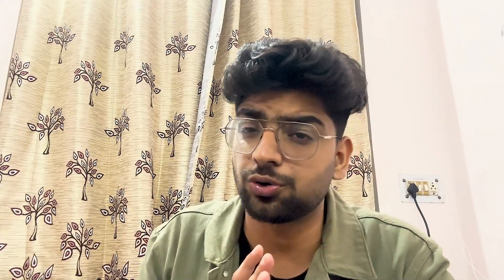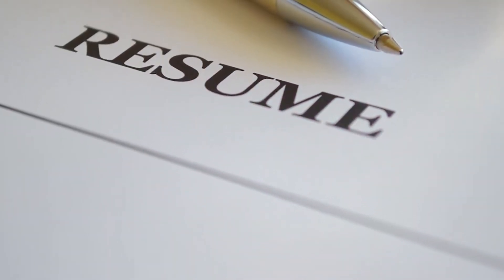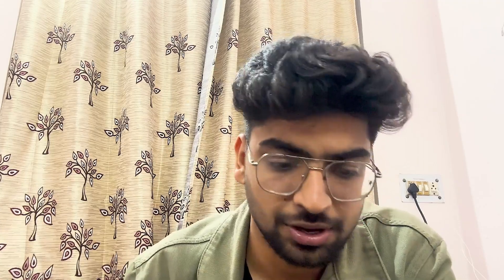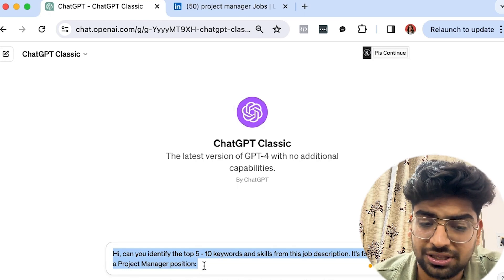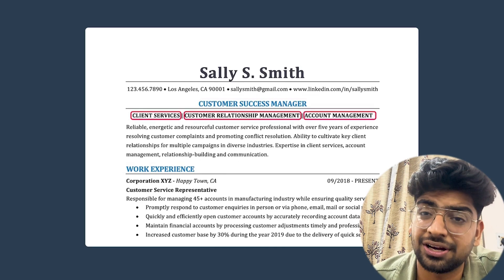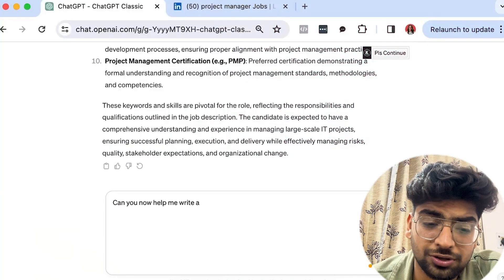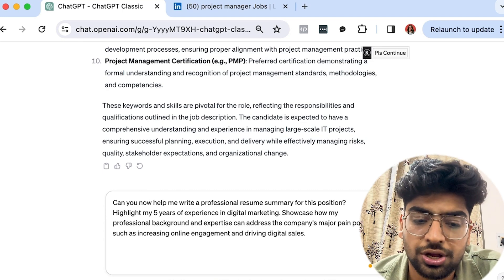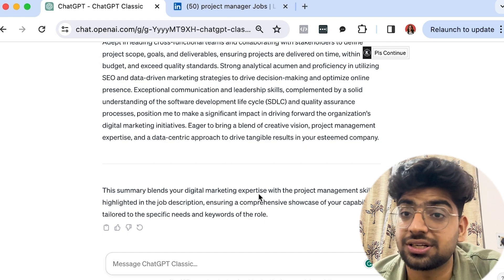How to Write an ATS-Friendly Resume Using ChatGPT | Get your Dream Job with AI | Be10x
*Write the perfect ATS-Friendly Resume with the help of ChatGPT and standout in the job market! Join Be10x's 3 Hours Workshop to learn to use more AI Tools* -

Unlock the secrets to creating an ATS-friendly resume with 'How to Write an ATS-Friendly Resume Using ChatGPT | Get your Dream Job with AI | Be10x'. In today’s competitive job market, getting your resume through the Applicant Tracking System (ATS) is the first step towards landing your dream job.

This comprehensive guide provides step-by-step instructions on how to leverage ChatGPT, the revolutionary AI tool, to craft resumes that not only impress hiring managers but also rank high in ATS scans.
What You'll Discover:

- Understanding ATS: Gain insights into how ATS works and why it's crucial for your resume to be ATS-friendly.
- ChatGPT Resume Writing: Learn how to use ChatGPT to generate content that aligns with ATS requirements, including keyword optimization and formatting tips.
- Highlighting Skills and Experiences: Strategies for using ChatGPT to articulate your skills and experiences in a way that resonates with both ATS algorithms and human recruiters.
- Customizing Your Resume: Tips on customizing your resume for different job applications using ChatGPT, ensuring relevancy and higher ATS ranking.
- Avoiding Common Mistakes: Identify common pitfalls in resume writing that could lead to ATS rejection and how ChatGPT can help avoid them.
By the end of this video, you’ll be equipped with the knowledge to use ChatGPT effectively for creating ATS-friendly resumes that stand out. Whether you’re a recent graduate, a seasoned professional, or somewhere in between, this video is your key to navigating the ATS with confidence and securing your next job interview.

Don't let your resume get lost in the ATS black hole. How to Write an ATS-Friendly Resume Using ChatGPT | Get your Dream Job with AI | Be10x and take the first step towards your dream job with a resume that makes an impact.